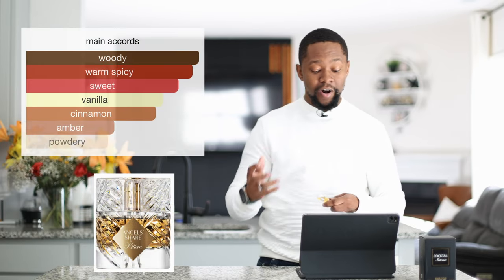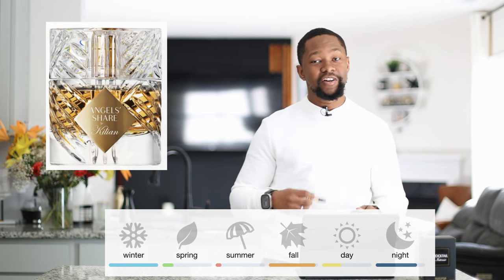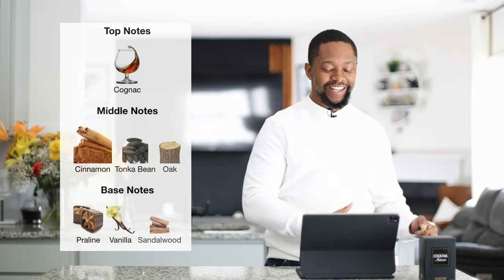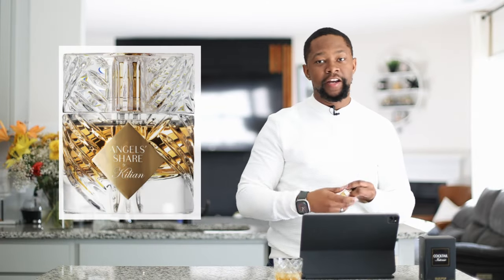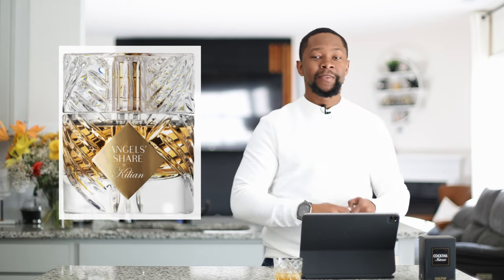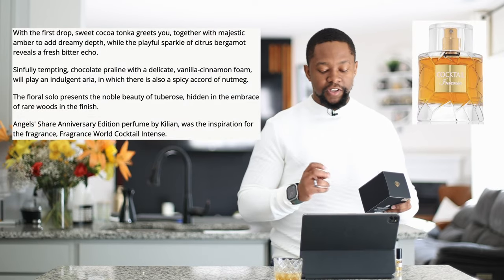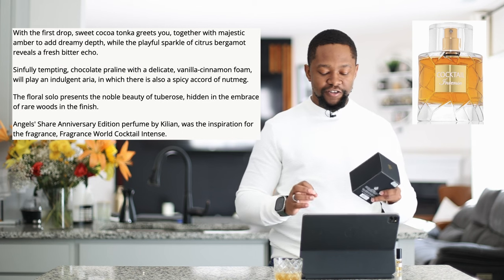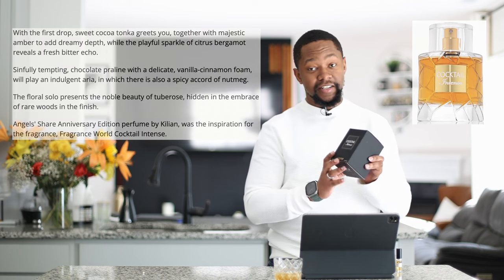THE Perfect Clone Fragrance | Kilian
Welcome to Scent Science! In this video, we dive into the fascinating world of fragrances and present to you the captivating FRAGRANCE WORLD COCKTAIL INTENSE. Join us as we explore whether this fragrance could possibly be the ultimate clone of the beloved Kilian Angels' Share. Is the FRAGRANCE WORLD COCKTAIL INTENSE truly the perfect counterpart to Kilian Angels' Share? From its enchanting aroma to its impressive longevity, we thoroughly examine every aspect of this fragrance to help you make an informed decision. Discover the striking similarities and subtle differences between FRAGRANCE WORLD COCKTAIL INTENSE and Kilian Angels' Share, and determine which fragrance best suits your preferences and budget. Our expert reviewers meticulously test and analyze the fragrance, giving you an in-depth insight into its scent profile, performance, and overall value. You'll gain valuable knowledge to enhance your fragrance collection and make a wise investment. At our channel, we're passionate about bringing you the most accurate and unbiased fragrance reviews. Join our fragrance community and never miss another must-watch review. Watch now and find out if FRAGRANCE WORLD COCKTAIL INTENSE is truly the best clone of Kilian Angels' Share. Enhance your fragrance journey today!

Enhance your fragrance knowledge and elevate your scent game with our YouTube channel!

Here at Scent Science we talk about all fragrances like YSL , Tom Ford Black Orchid, Paco Rabanne 1 Million, Acqua di Gio by Giorgio Armani, Versace Eros, Byredo, Chanel Bleu de Chanel, Dior Homme, Acqua di Parma Colonia, Creed Green Irish Tweed, Tom Ford Oud Wood, Giorgio Armani Acqua di Gio Profumo, Yves Saint Laurent La Nuit de l'Homme, Paco Rabanne Invictus, Calvin Klein Eternity for Men, Hugo Boss Bottled, Versace Pour Homme, Prada Luna Rossa, Dolce & Gabbana, The One for Men, Ralph Lauren Polo Blue, Jean Paul Gaultier Le Male, 540, baccarat rouge 540 and many more

Intro 00:00
Killian Angel Share 01:45
Fragrance World Cocktail Intense 03:39
On Paper Dry Down 05:41
On Skin Dry Down 07:41
Mrs. Scent Opinion 09:51

Fragrance World Cocktail Intense

🕰️ Understanding Fragrance Longevity: Ever wondered why some fragrances seem to evaporate almost as soon as you apply them? We'll demystify the factors that influence a fragrance's staying power, from the concentration of essential oils

👃 Application Mastery: Did you know that how you apply your fragrance can impact how long it lasts? Our experts will guide you through the dos and don'ts of fragrance application, from where to spritz to the optimal pulse points for maximum effect.

🔮 Scent Extending Hacks: Get ready for a treasure trove of insider tips! Learn how to enhance your fragrance's lifespan with simple hacks, from using unscented moisturizers as bases to misting your clothes for an enduring scent trail.

Join us on this aromatic journey to unlock the secrets. Remember, every spritz is a story, and we're here to help you make it a tale that unfolds beautifully throughout the day.